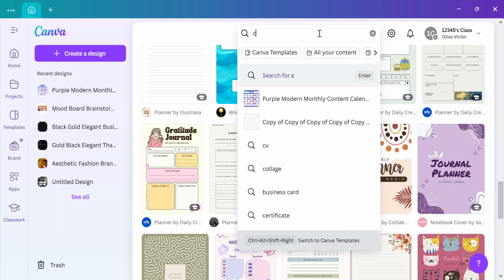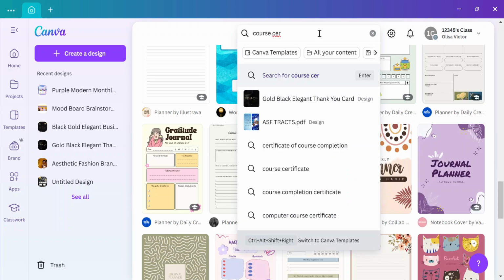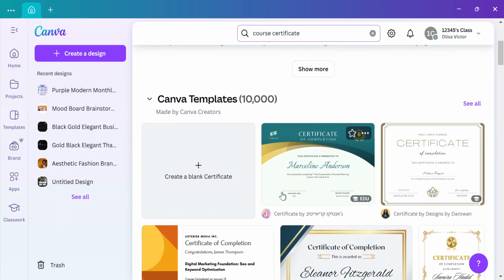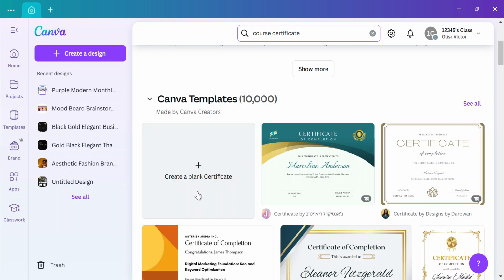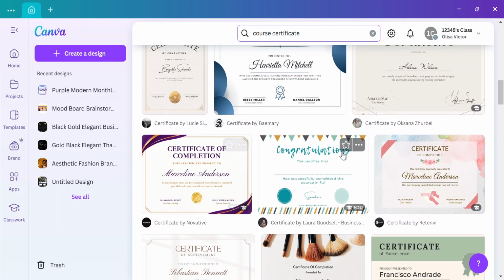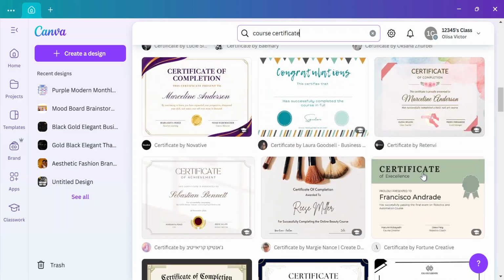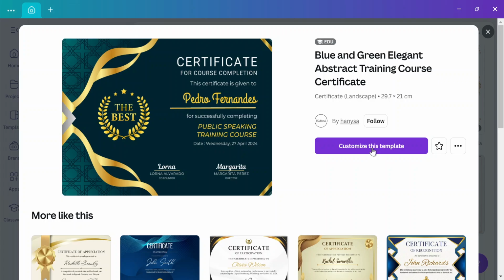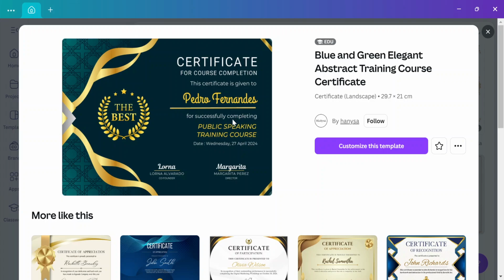How to Create a Canva Certificate Template for Courses (Best Method)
In this video, I’ll show you exactly how to create a certificate in canva step by step so you can get results quickly and without confusion.

I’ll walk you through how to make a certificate in canva, why it matters, and the best way to approach it so you can successfully learn how to create a certificate with canva right away.

If you’ve been wondering how to create a certificate template in canva, this guide will make it clear and easy to follow.